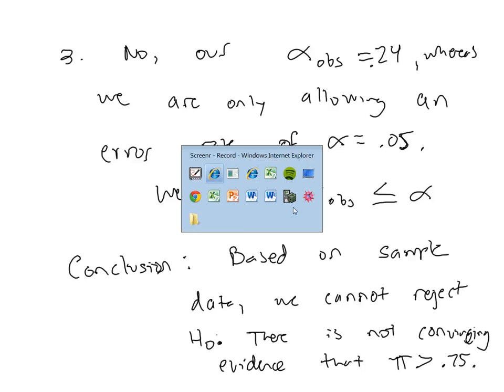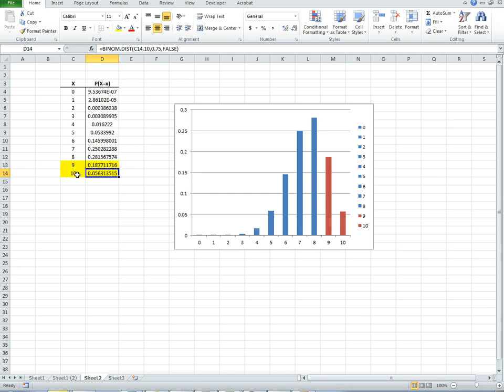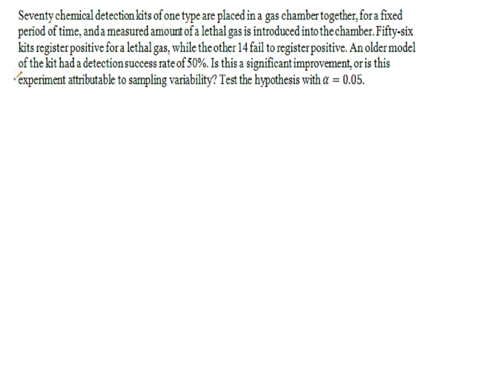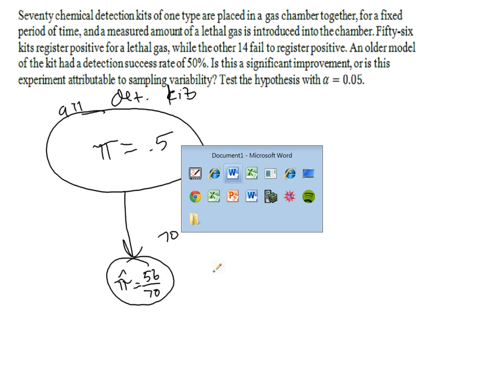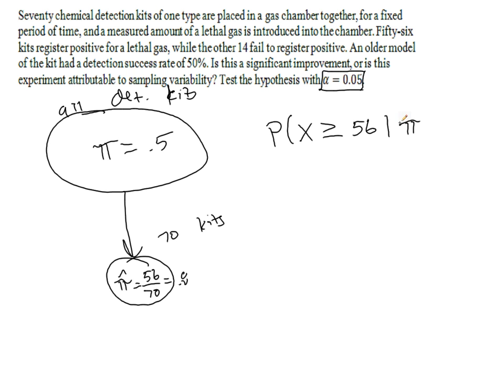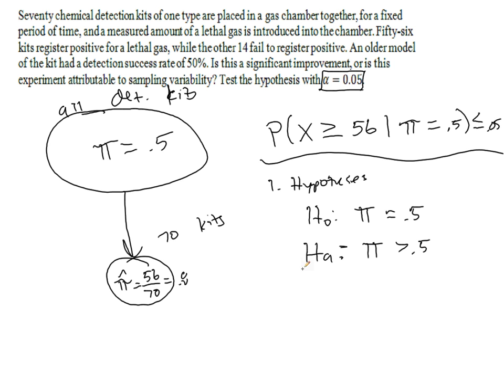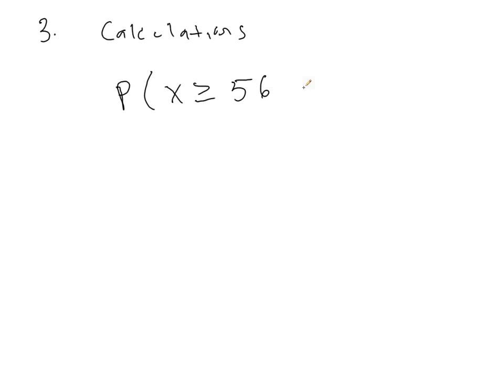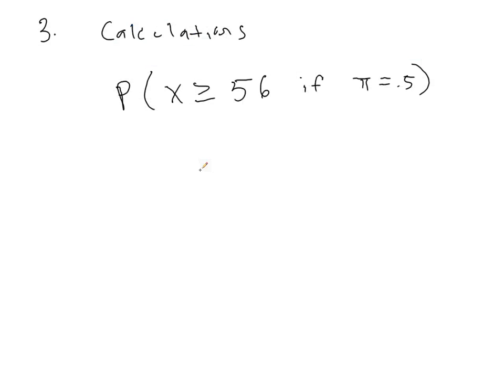Binomial Probability (Part 5 of 6)